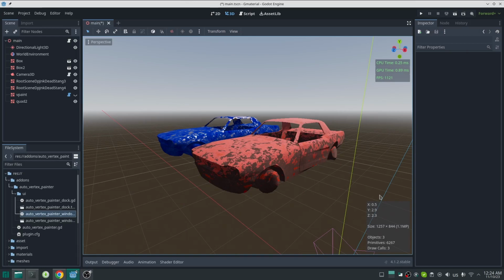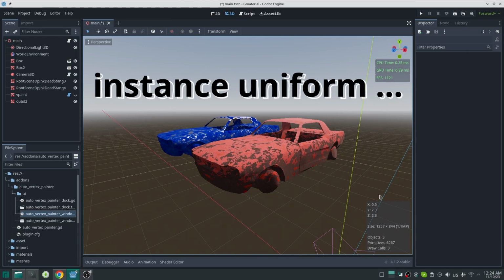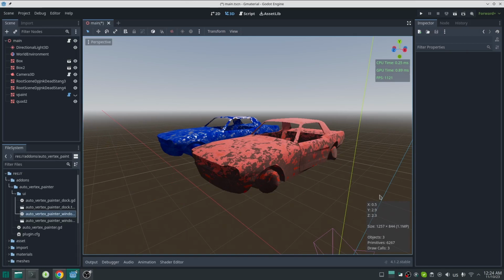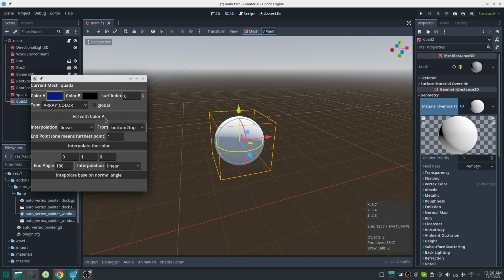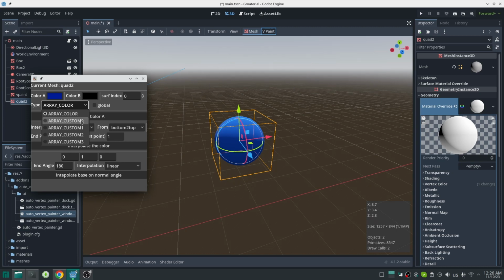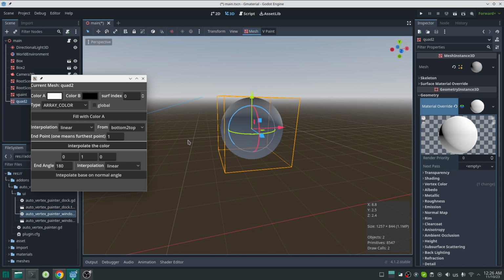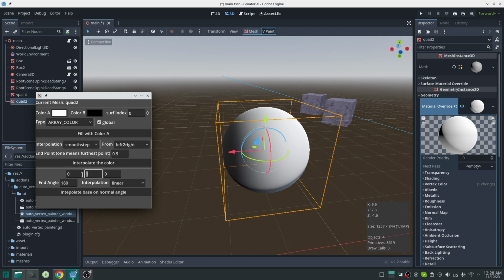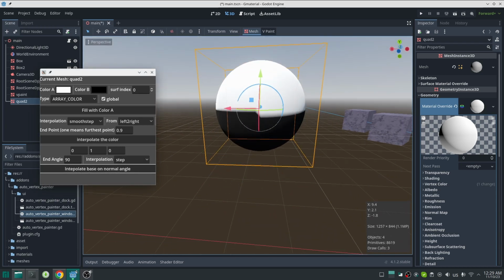Auto Vertex Painter in Godot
Auto Vertex Painter is a simple plugin for Godot 4 to make a quick vertex paint, and it is design for a fast workflow